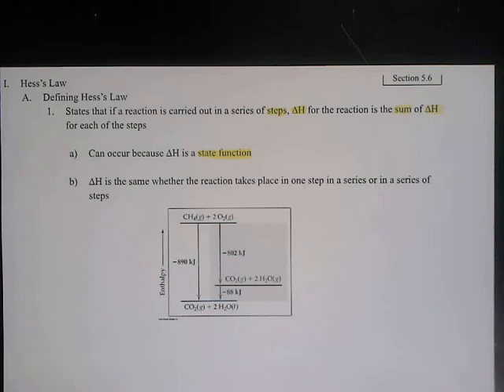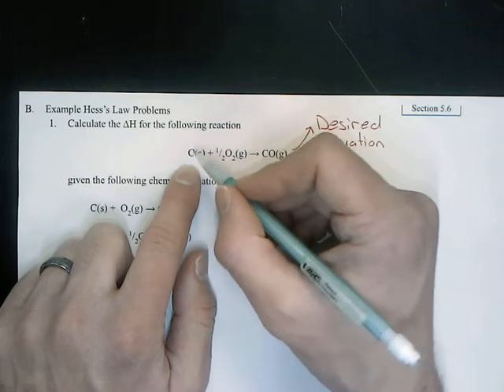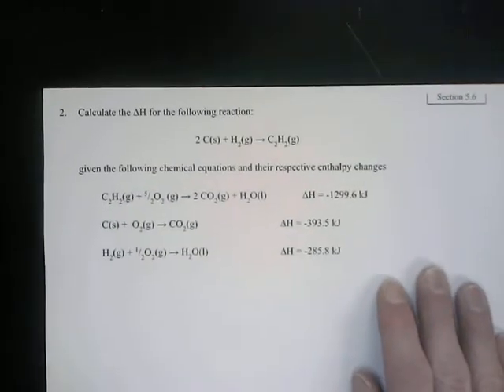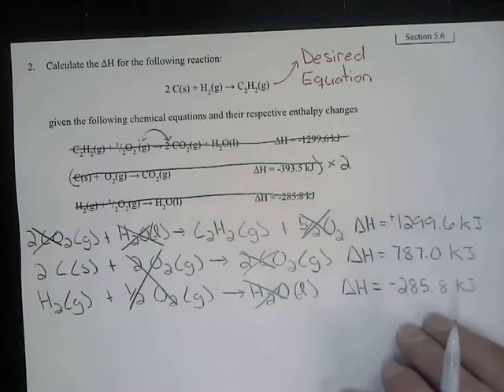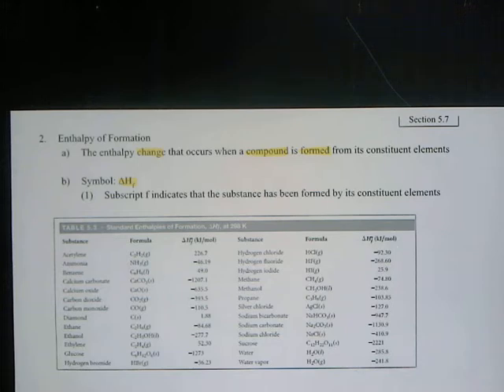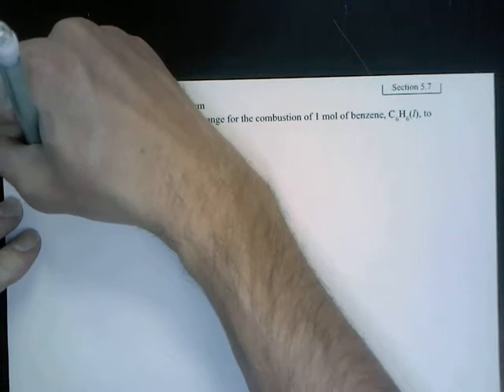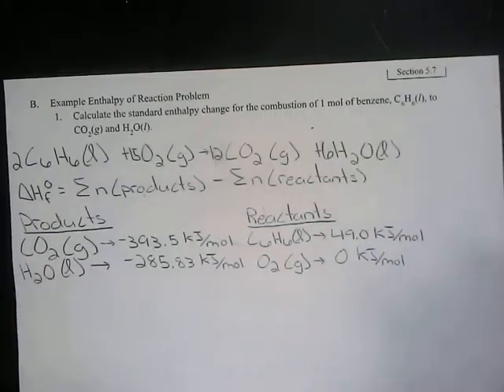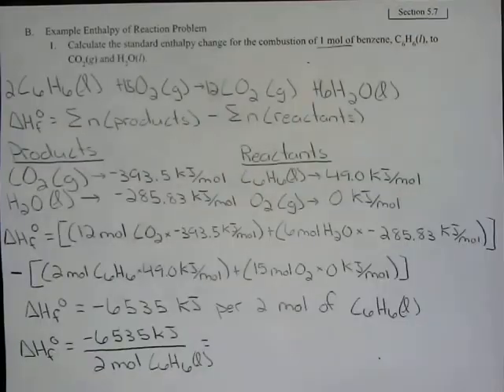Day 4 Thermochemistry Part 1 Unit (AP Chemistry Notes)